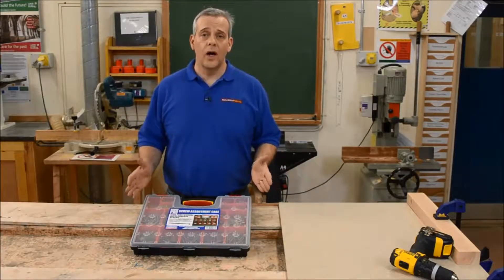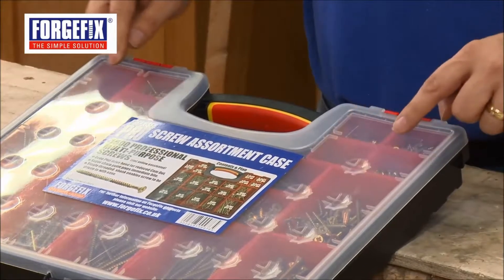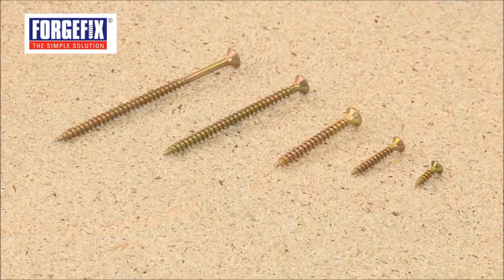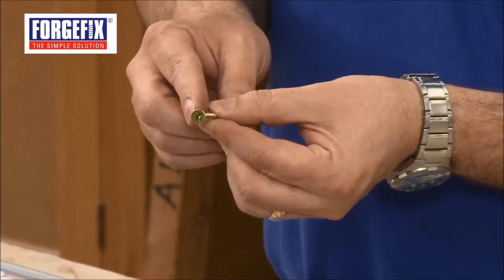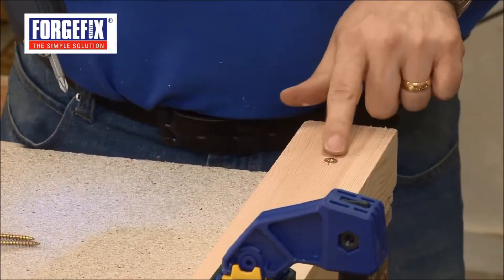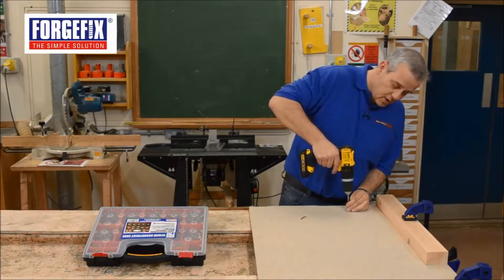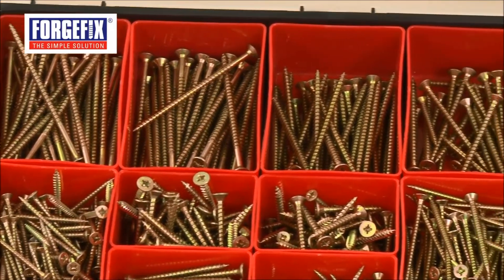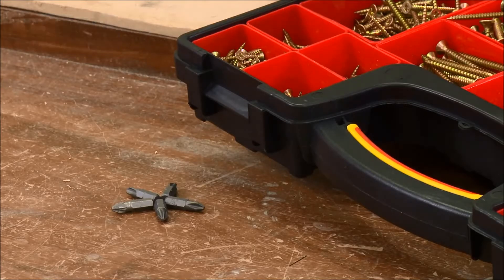Forgefix 1,500 Piece Screw Assortment in Organiser - Real Deals For You 2016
Gifts to make a noise about this Christmas from Mackays of Cambridge.
Mackay.co.uk/real-deals-for-you-2016-special-offers.html